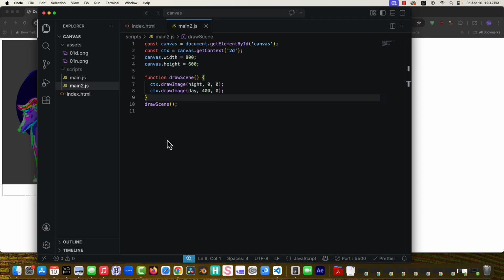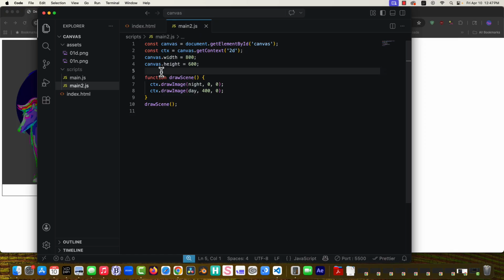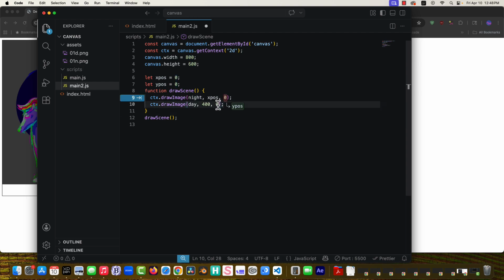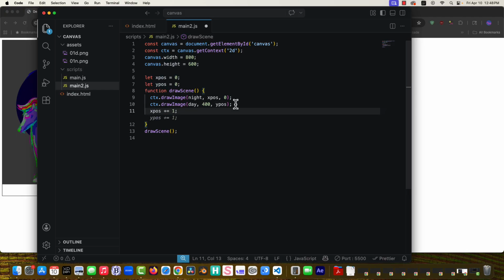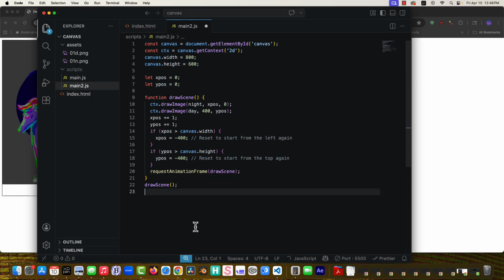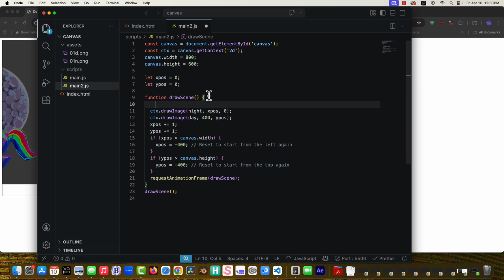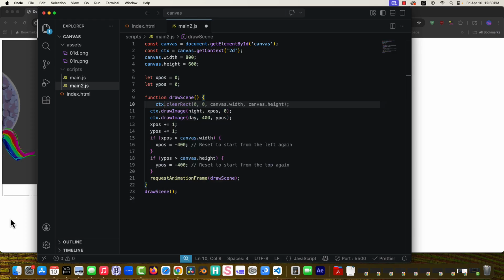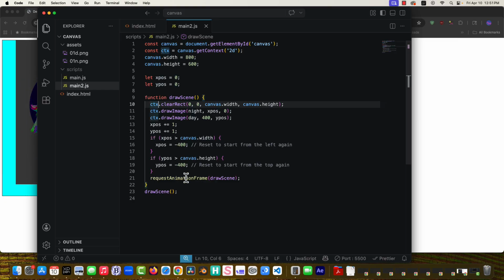Animating Images on the HTML 5 Canvas with JavaScript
In this tutorial we animate the images on the canvas using JavaScript method requestAnimationFrame